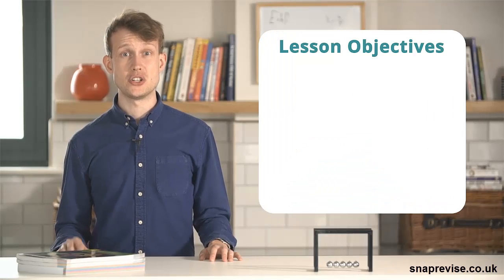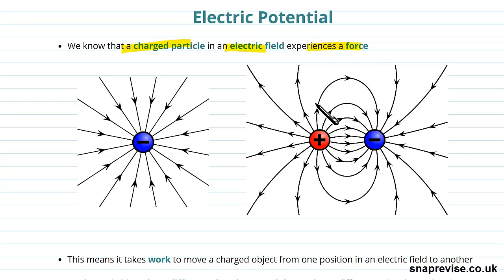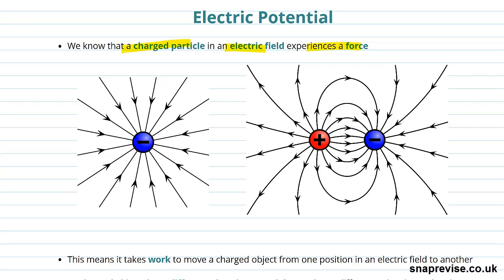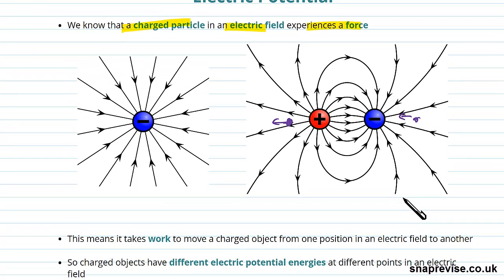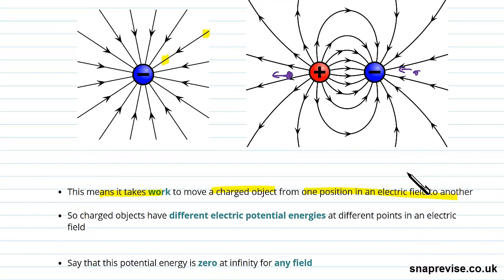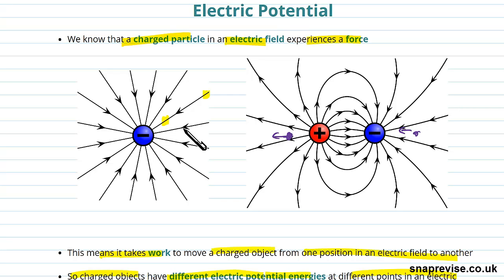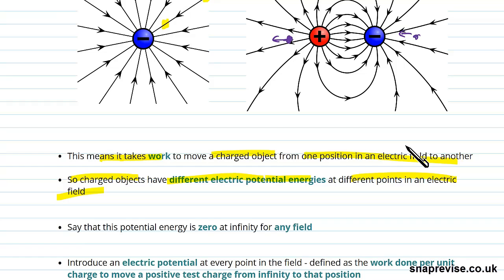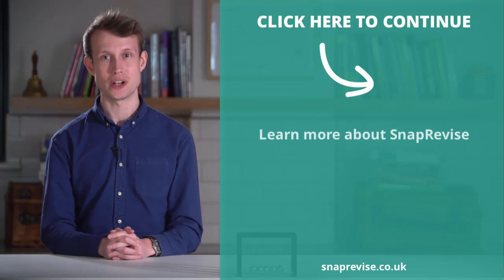The Electric Potential | A-level Physics | AQA, OCR, Edexcel